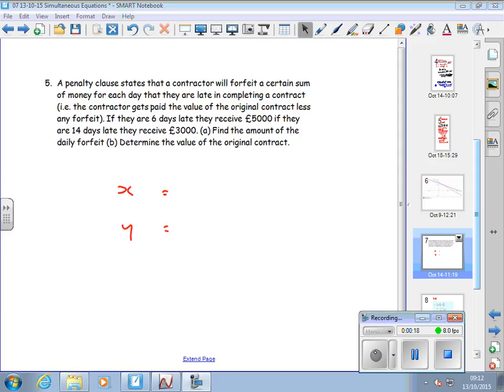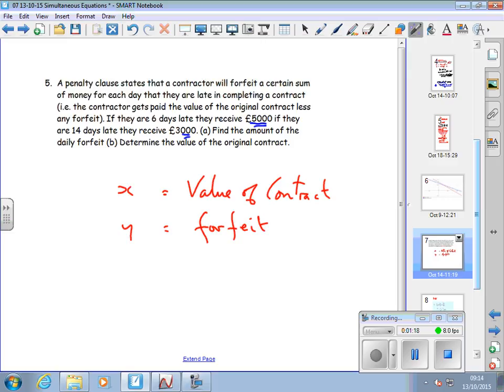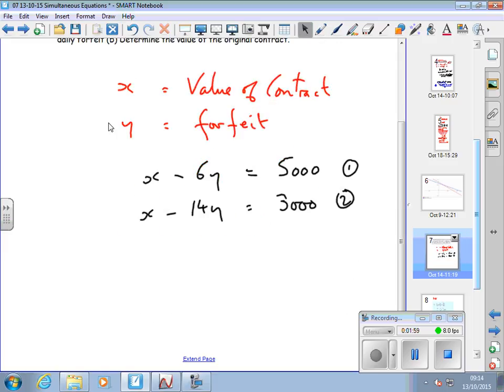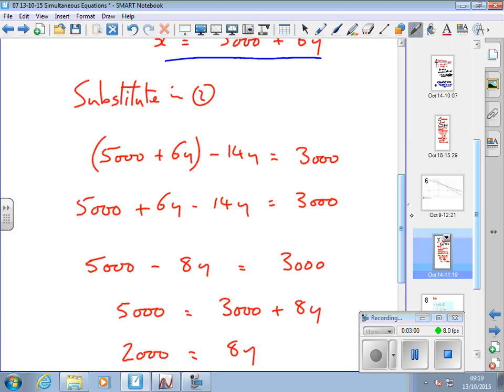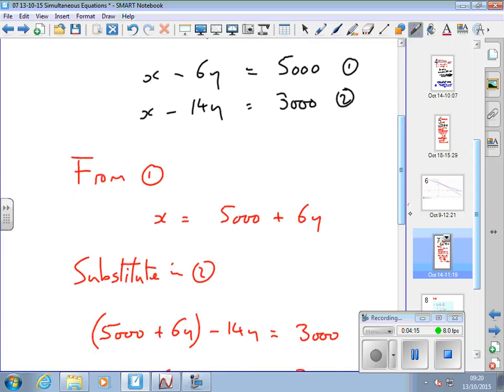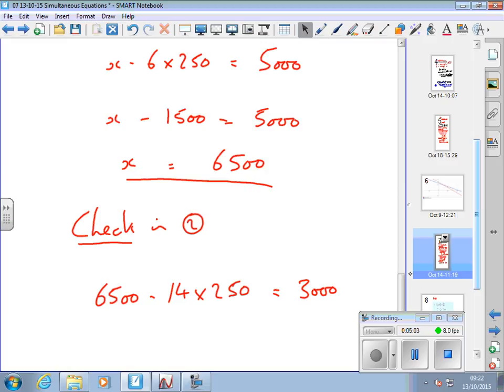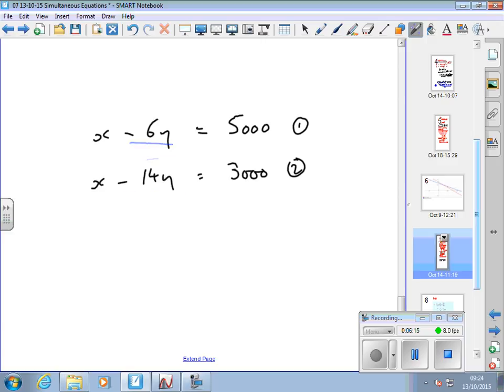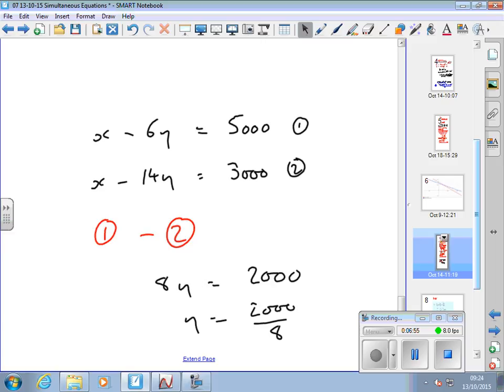Simultaneous Equations Example 2